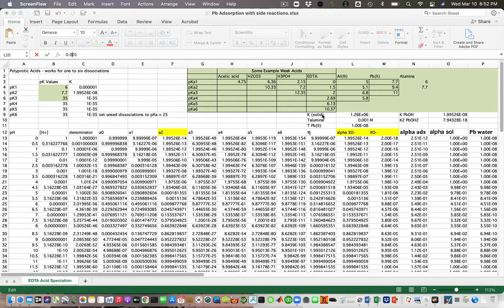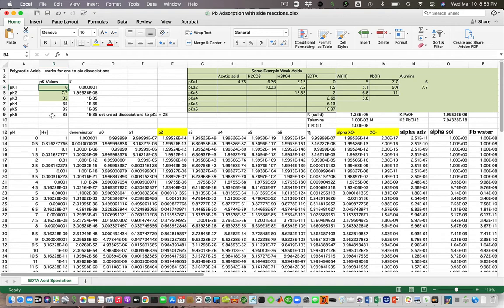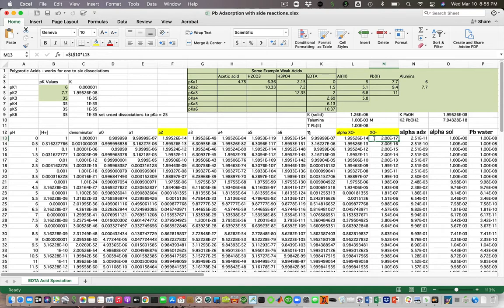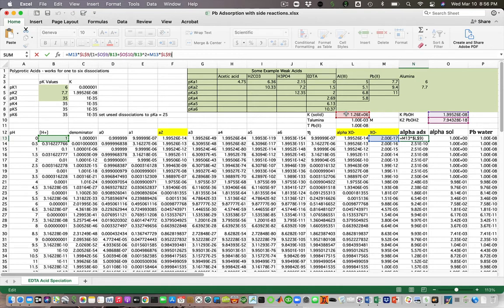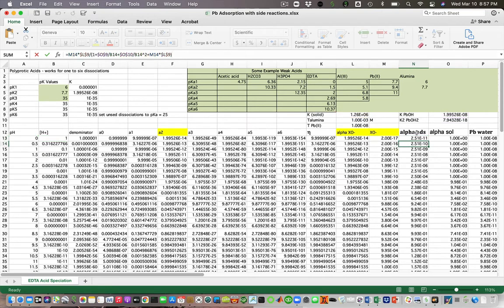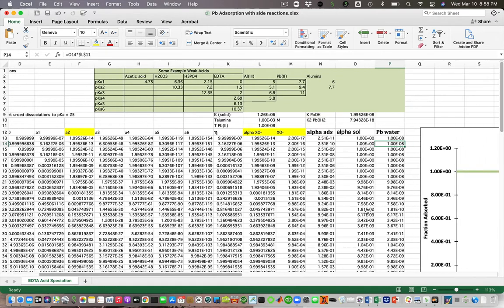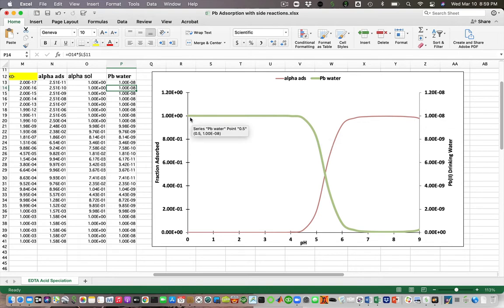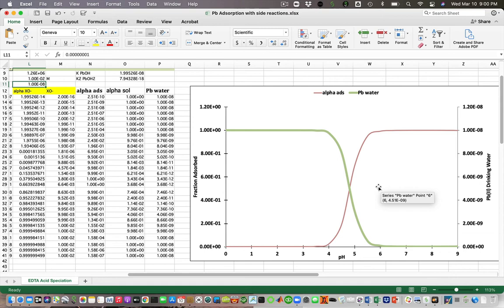Adsorption Calculations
Adsorption of Pb(II) to Alumina